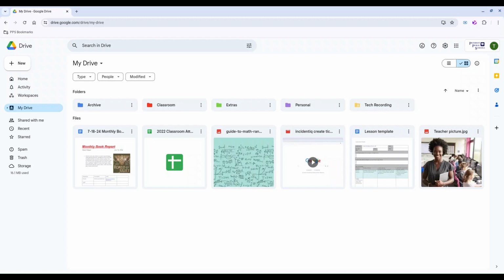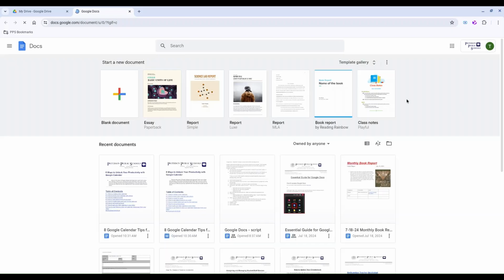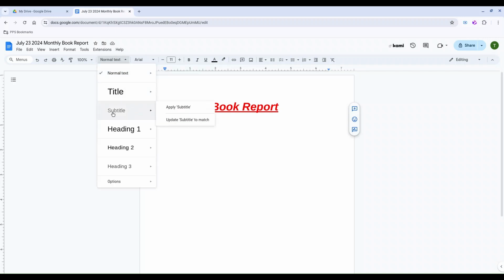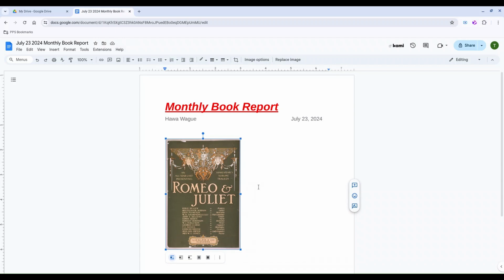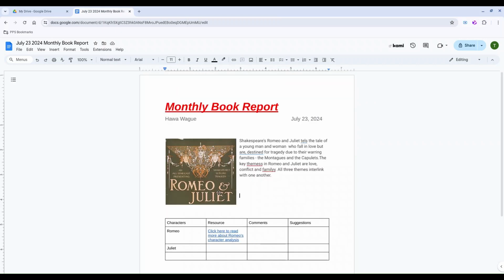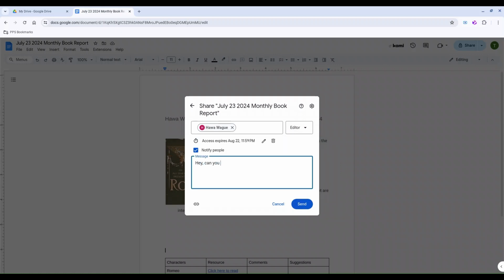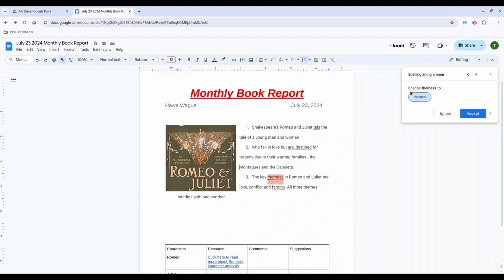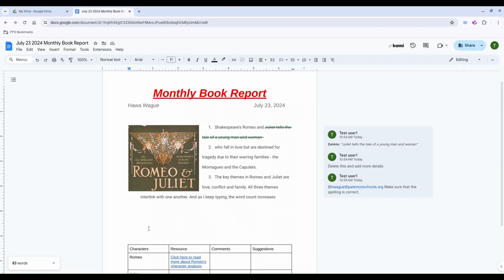Google Docs Basics 101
Learn Google Docs from scratch! This video is your go-to for mastering the basics of document creation, formatting, and collaboration. From simple text to complex documents, we've got you covered.